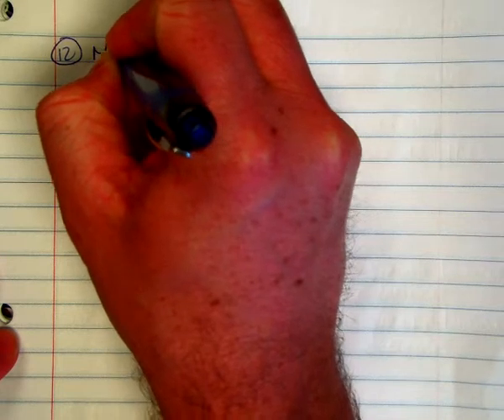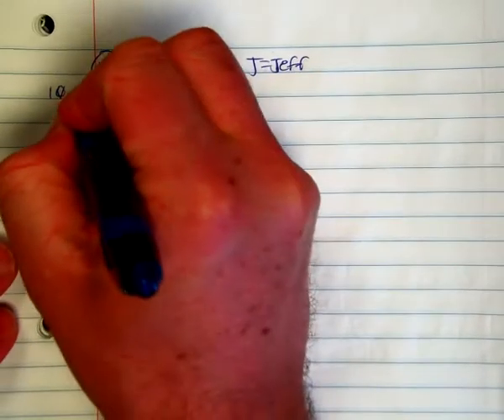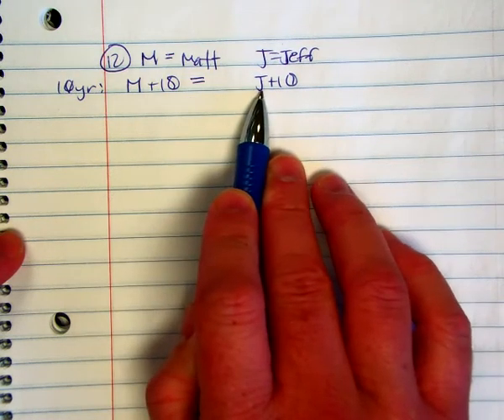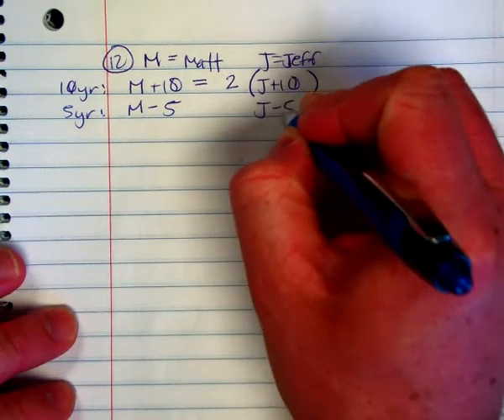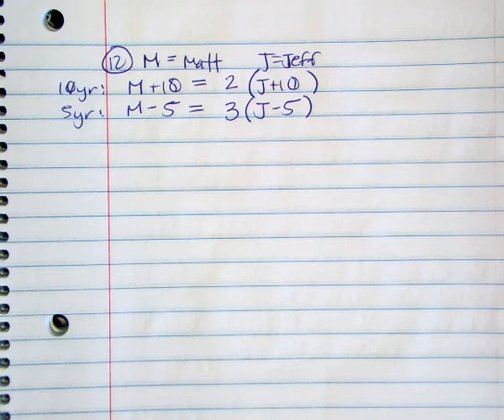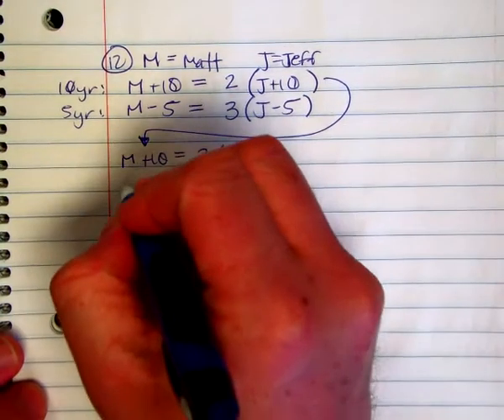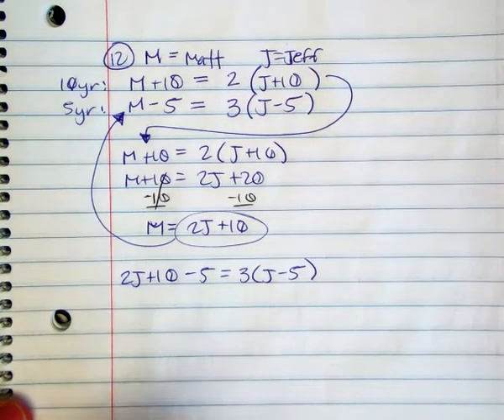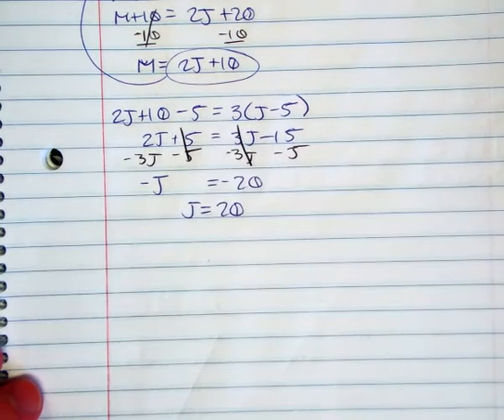Chapter 6 Practice Test 12